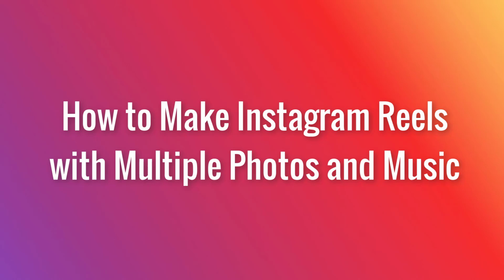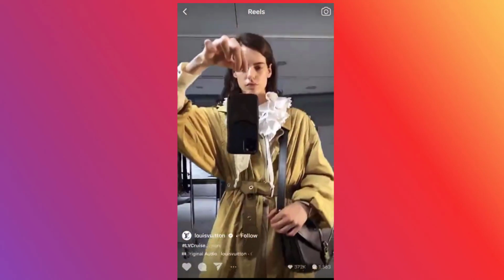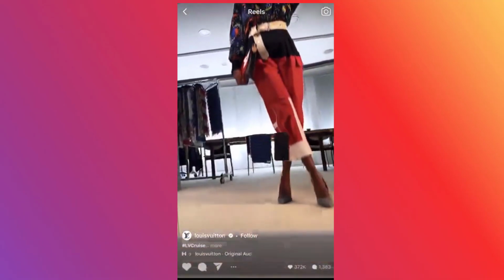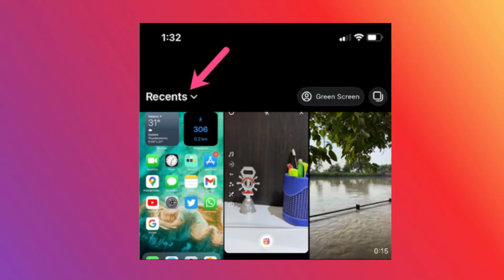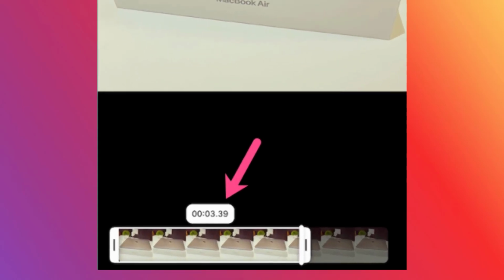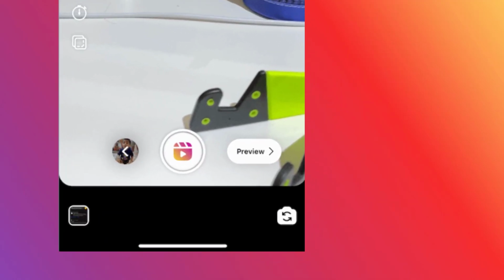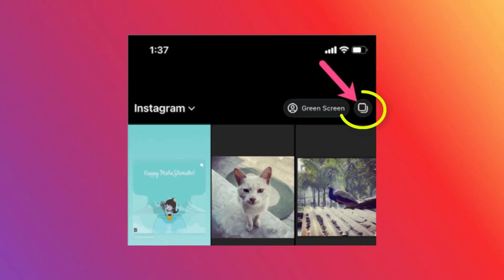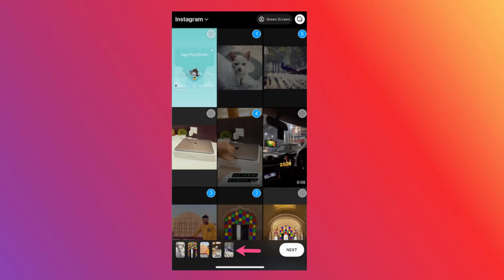How to Make Instagram Reels with Multiple Photos and Music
Just like TikTok and YouTube Shorts, Instagram Reels offers a smart way to create short form entertaining videos.

While most users directly record reels within the Instagram apps, some use existing videos from their gallery. Many people are unaware of the fact that reels can be created by adding photos as well.

Just like TikTok and YouTube Shorts, Instagram Reels offers a smart way to create short-form entertaining videos. While most users directly record Reels within the Instagram app or use existing videos from their gallery.

That said, most people still aren’t aware of the fact that they can add photos to Reels.
The idea to make a photo reel with music makes sense when you want to share a moment using photos instead of video. This is similar to creating a slideshow of a bunch of pictures with background music.

Interestingly, you can make Reels with photos using the Reels feature in the Instagram app itself. This eliminates the need to use third-party apps or services to make reels on Instagram with multiple photos.

Moreover, you can search and add your favorite music or song from the Instagram music library.
In this video, you’ll learn how to make Instagram Reels with photos and music on iPhone and Android.

If you need to use videos to go viral, we have a marketing app called Memester that can help you to go viral by creating videos and turning them into memes.